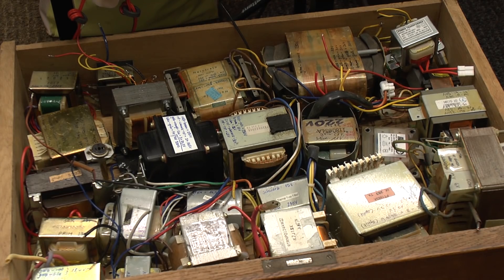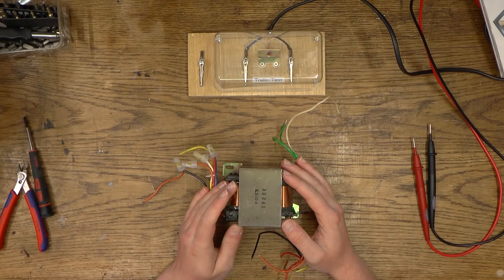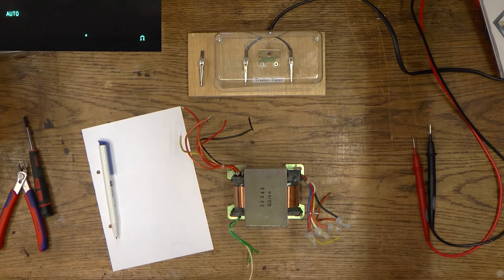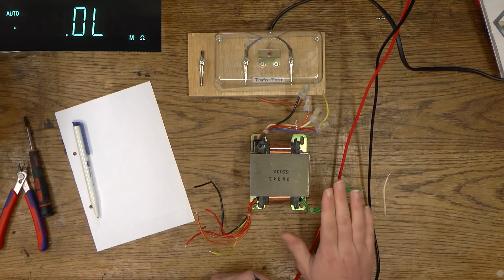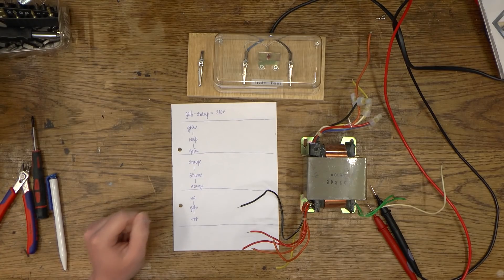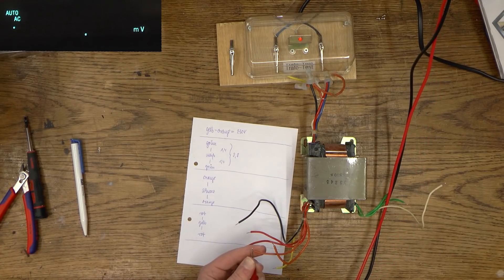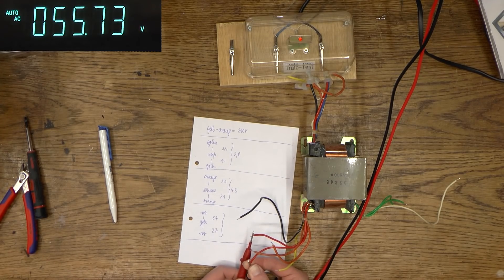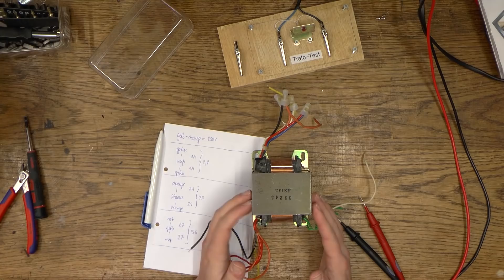How to test an unknown Power Transformer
NOTE: DO NOT TOUCH ANY TRANSFORMER CONNECTIONS WITH YOUR BARE HANDS!!!
When tearing old equipment apart, I like to save the transformer for use in future projects. In this video I demonstrate how an unknown transformer can safely be tested to find out its specifications.
NOTE: I can not be made responsible for any loss or damage!